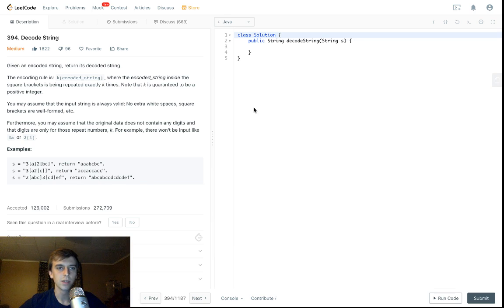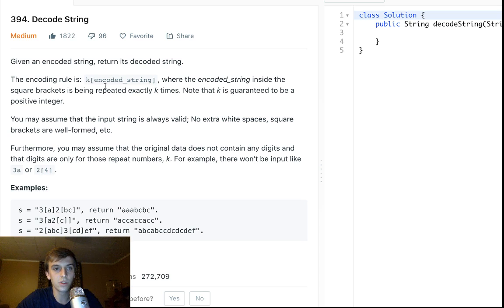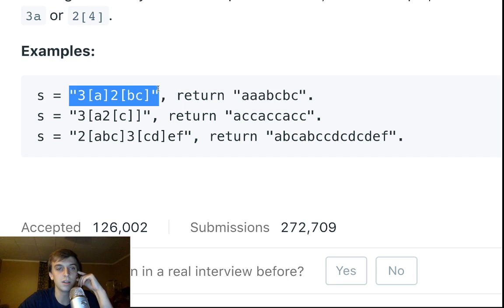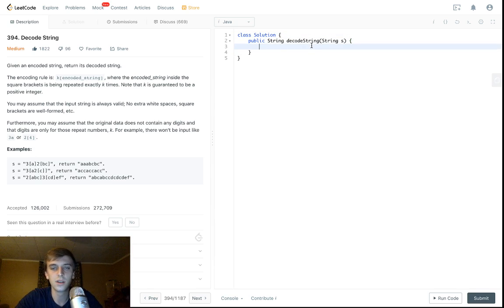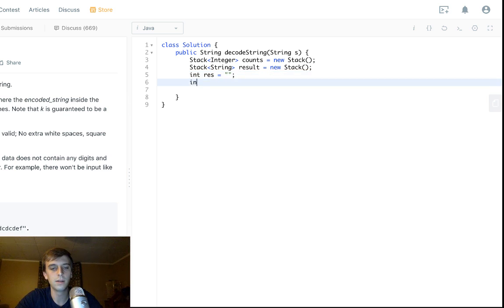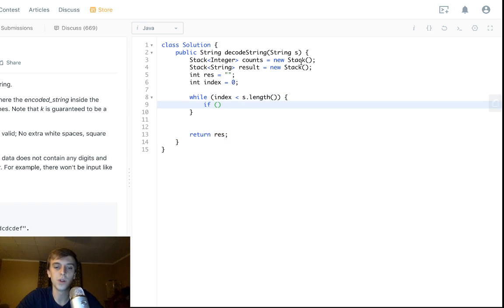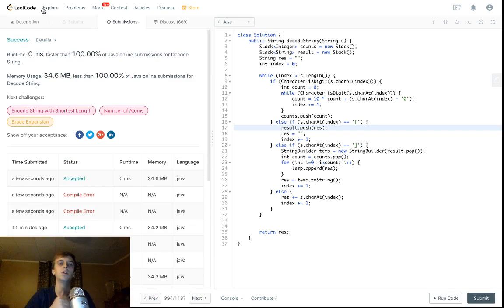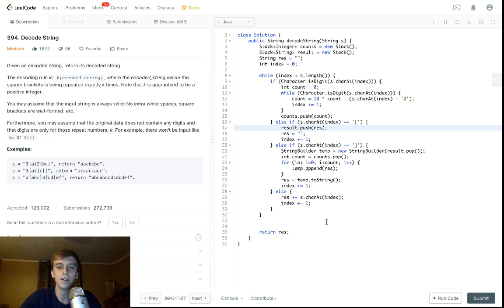LeetCode Decode String Solution Explained - Java